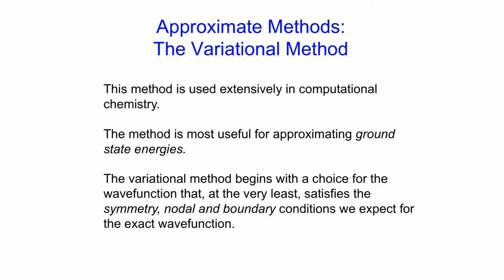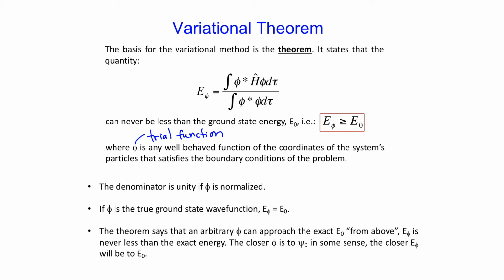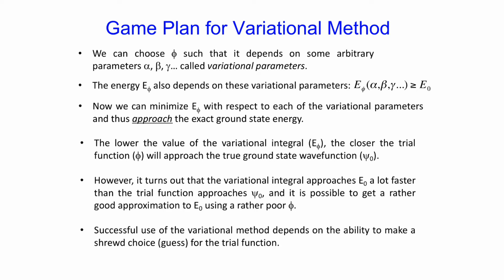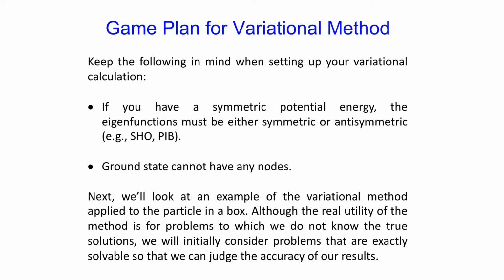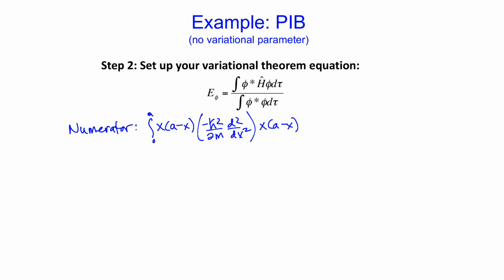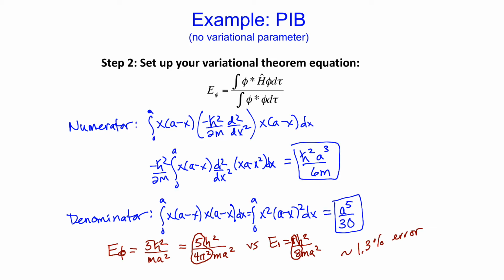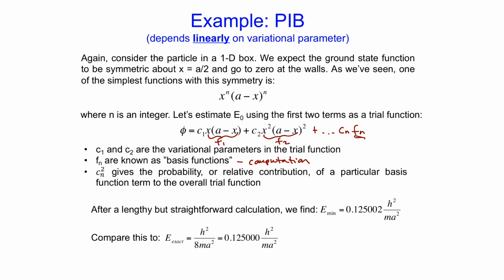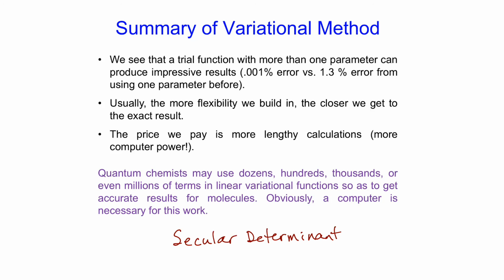25 variational method